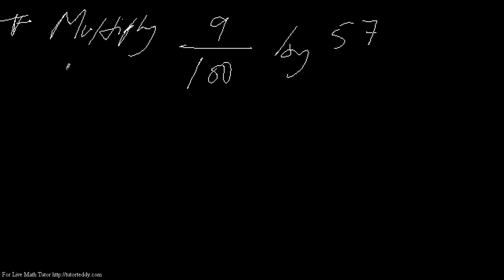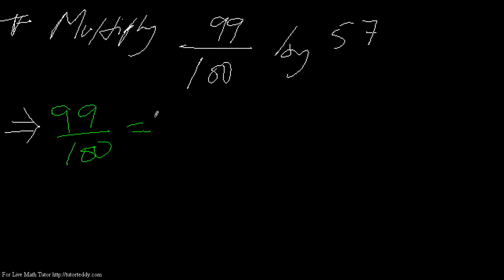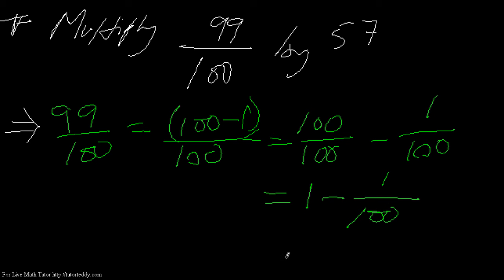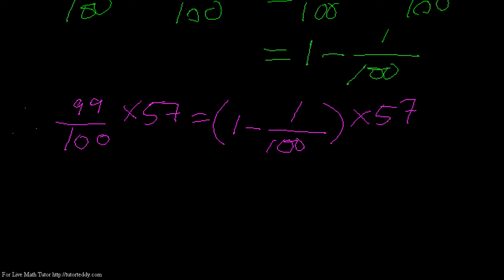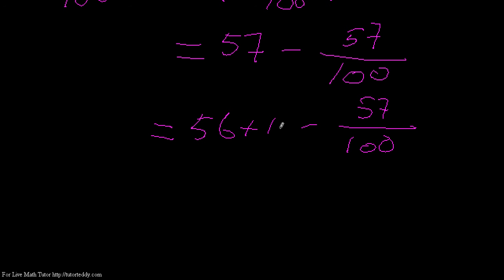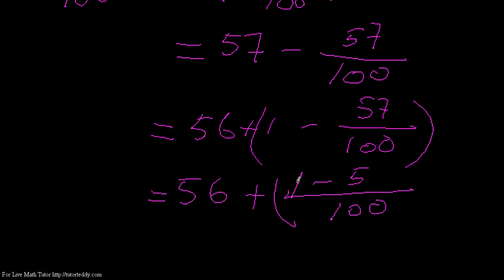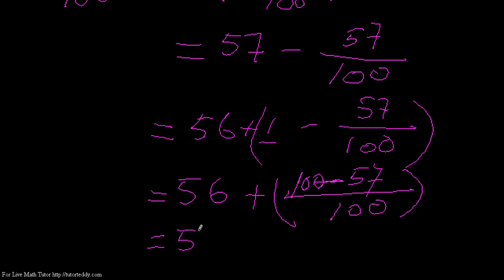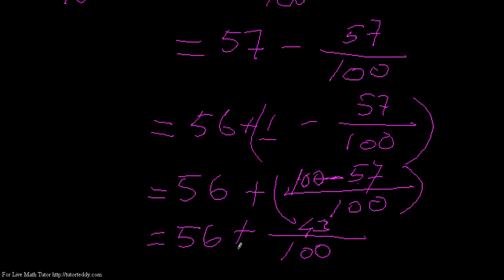Multiply Fraction By A Whole Number | TutorTeddy.com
Multiply fraction by a whole no.